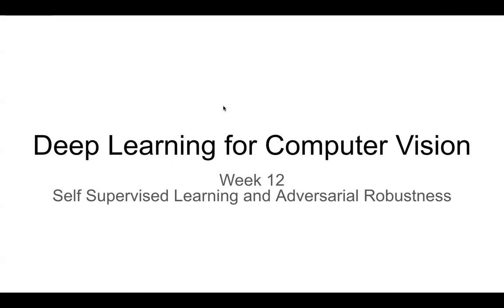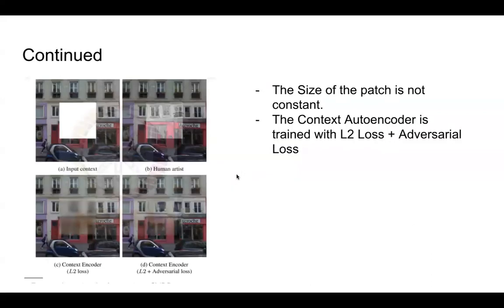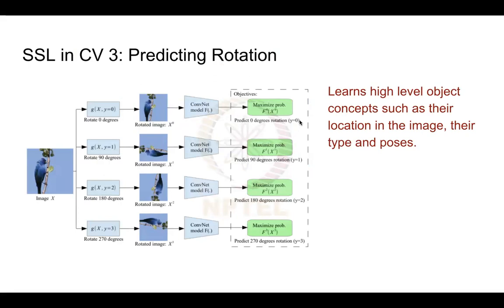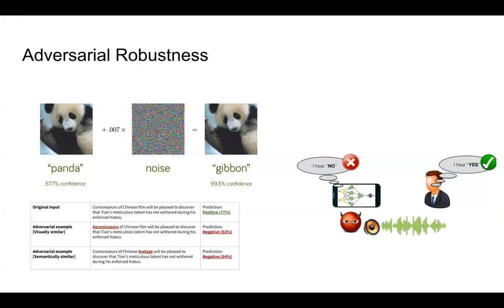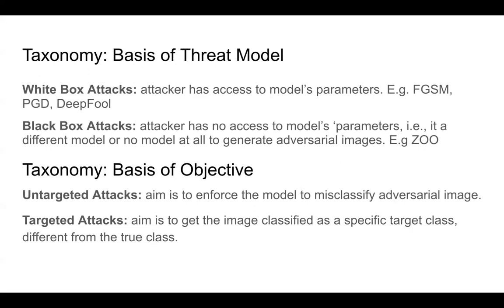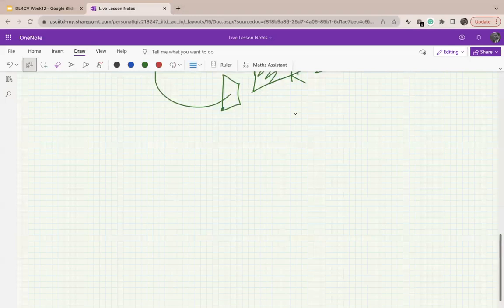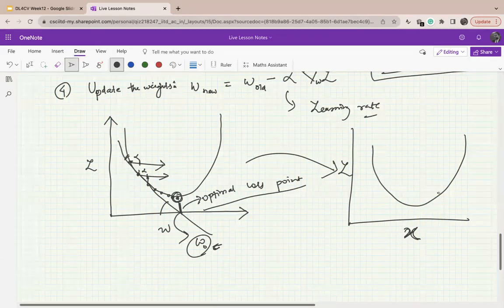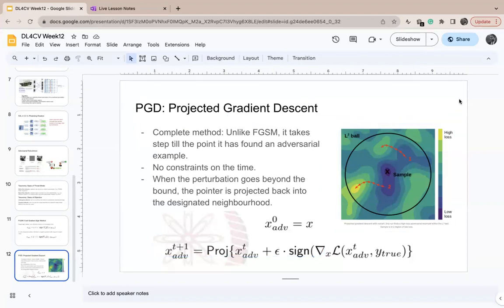Deep Learning for Computer Vision | Vineeth N Balasubramanian | Week - 12 | NPTEL | Live Tutorial